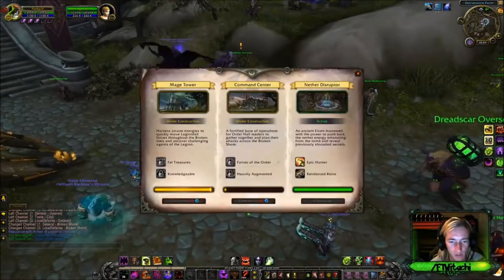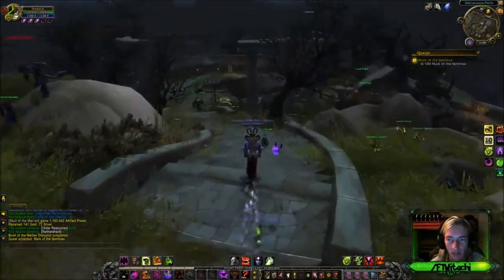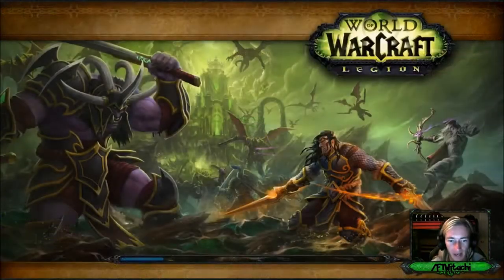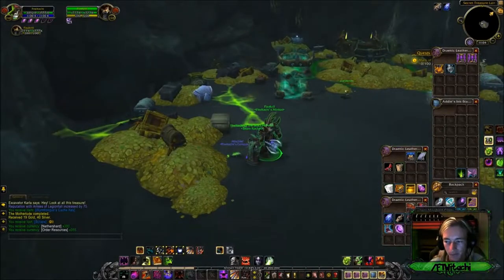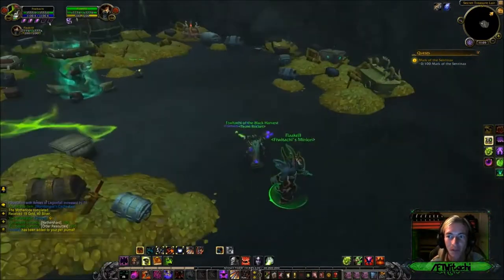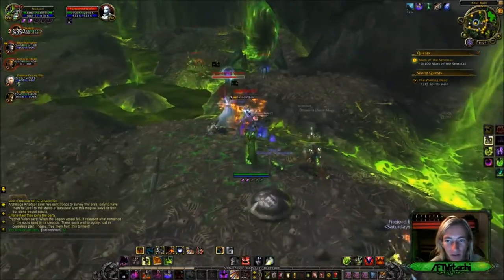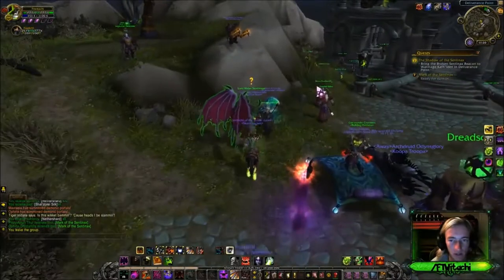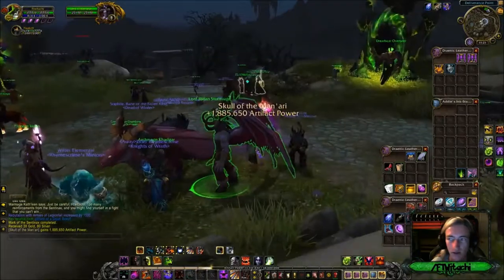LET'S PLAY WORLD OF WARCRAFT LEGION PATCH 7.2 BROKEN SHORE PART 6!